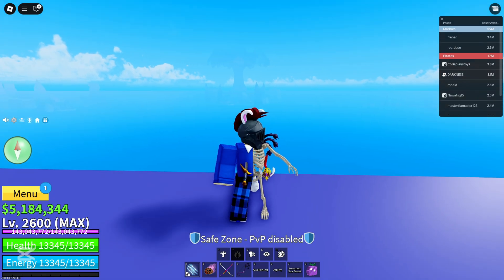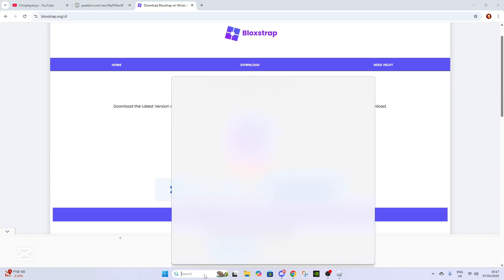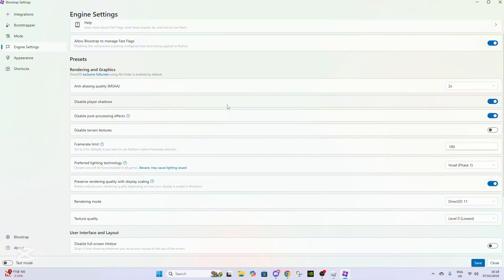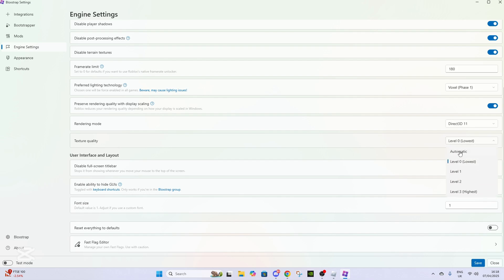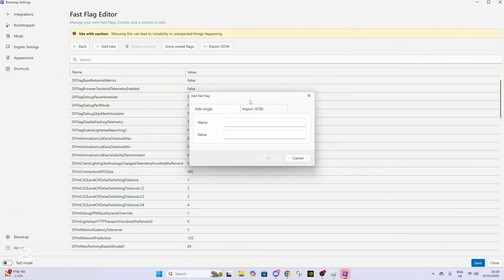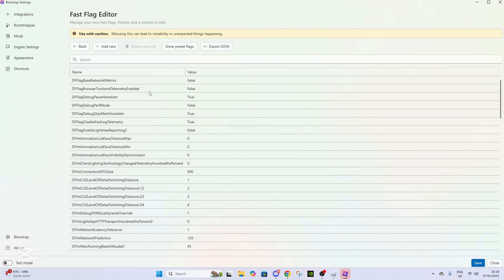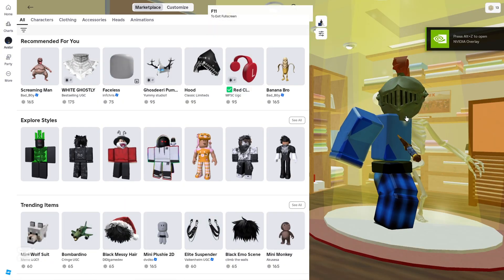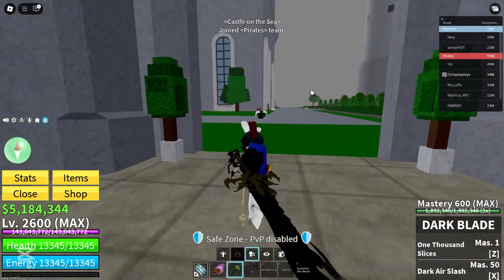How to get LOW TEXTURES and MAX FPS for ROBLOX USING BLOXSTRAP FASTFLAGS...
the fastflag:
  "FIntDebugForceMSAASamples": "2",
  "DFFlagDebugSkipMeshVoxelizer": "True",
  "DFFlagDebugPauseVoxelizer": "True",
  "FIntRenderShadowIntensity": "0",
  "DFFlagTextureQualityOverrideEnabled": "True",
  "DFIntTextureQualityOverride": "0",
  "FIntFRMMaxGrassDistance": "0",
  "FIntFRMMinGrassDistance": "0",
  "FFlagDisablePostFx": "True",
  "FIntTerrainArraySliceSize": "8",
  "DFIntAnimationLodFacsDistanceMin": "0",
  "DFIntAnimationLodFacsDistanceMax": "0",
  "DFIntAnimationLodFacsVisibilityDenominator": "0",
  "DFIntDebugFRMQualityLevelOverride": "1",
  "FFlagEnableBetaFacialAnimation2": "False",
  "FFlagFacialAnimationSupport1": "False",
  "FFlagHandleAltEnterFullscreenManually": "False",
  "FFlagDebugSkyGray": "True",
  "FFlagTaskSchedulerLimitTargetFpsTo2402": "False",
  "DFIntCSGLevelOfDetailSwitchingDistance":"1",
  "DFIntCSGLevelOfDetailSwitchingDistanceL12":"2",
  "DFIntCSGLevelOfDetailSwitchingDistanceL23":"3",
  "DFIntCSGLevelOfDetailSwitchingDistanceL34":"4",
  "FIntRobloxGuiBlurIntensity": "0",
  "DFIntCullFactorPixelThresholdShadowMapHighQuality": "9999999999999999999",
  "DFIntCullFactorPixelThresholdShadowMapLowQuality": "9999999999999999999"